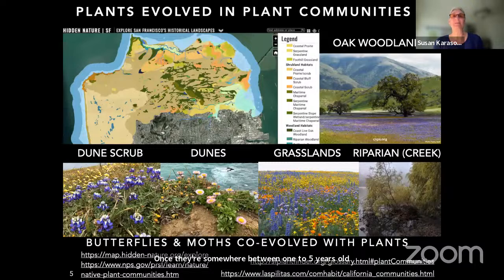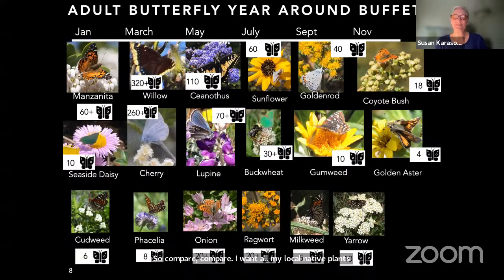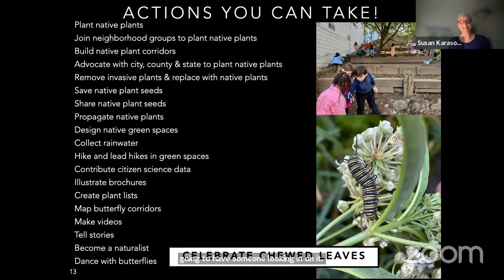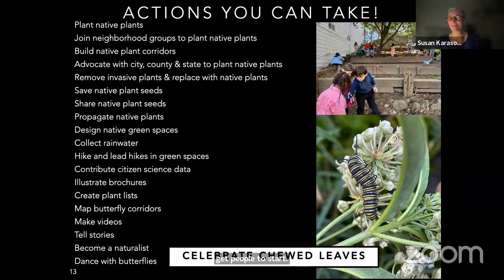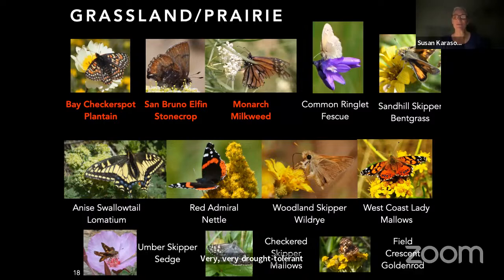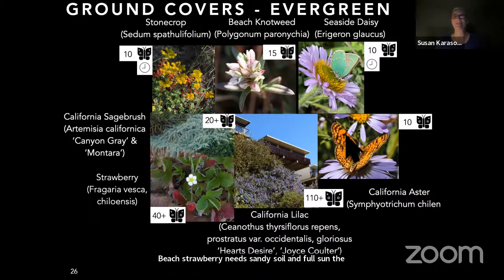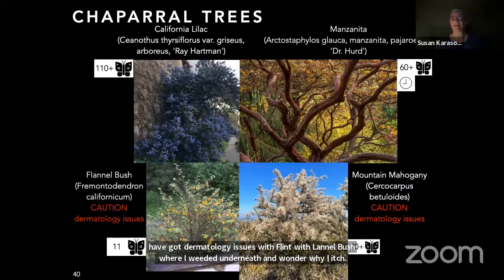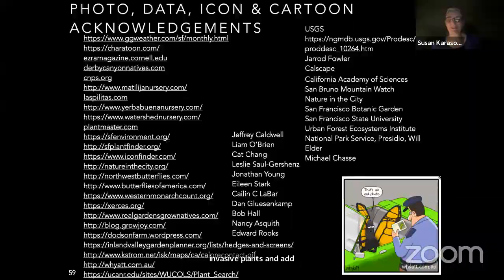Butterflies & Moths - What Can I Do? Building Habitat in Your Garden, a talk by Susan Karasoff